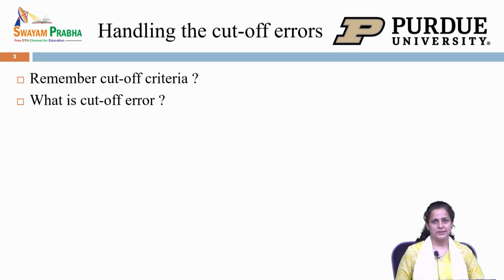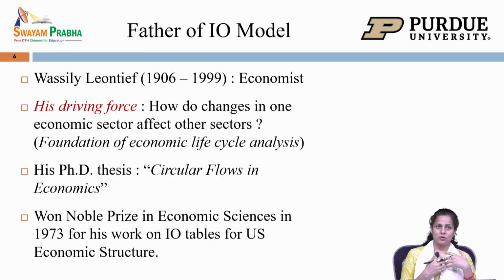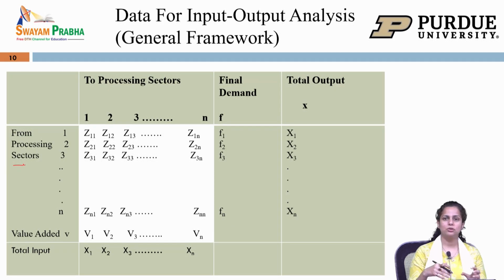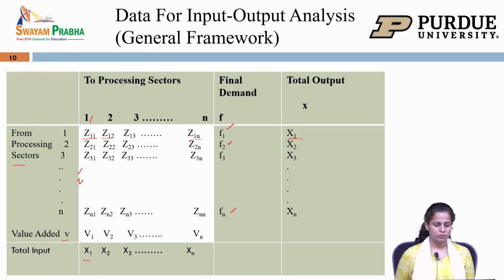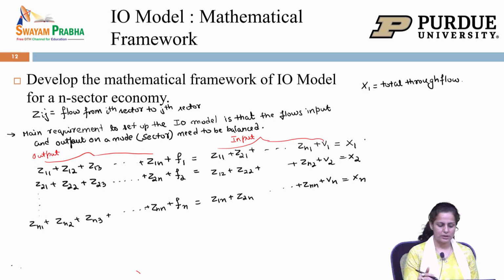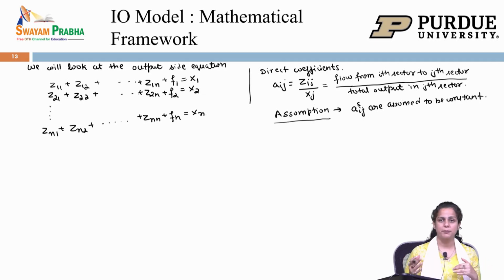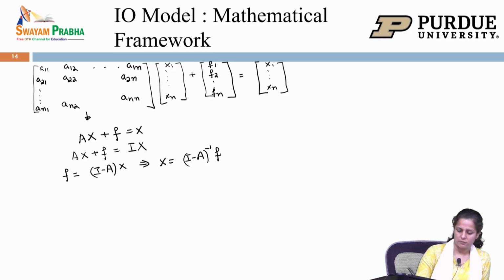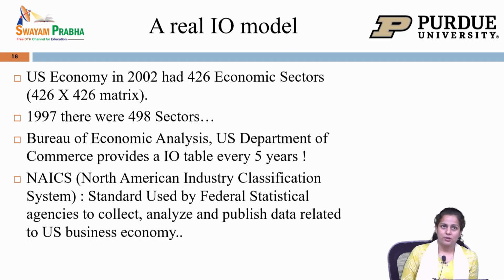Mod 15: Economic Input Output Model